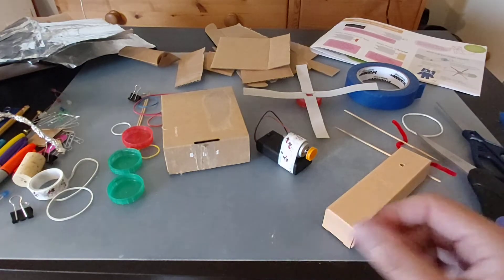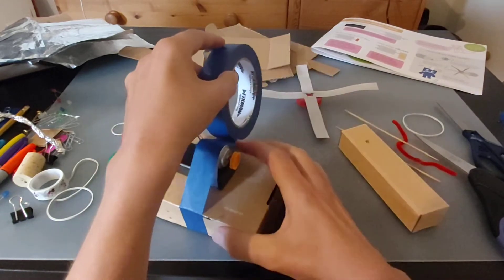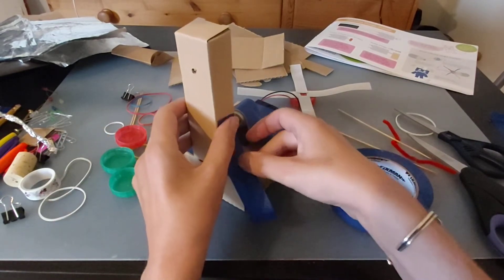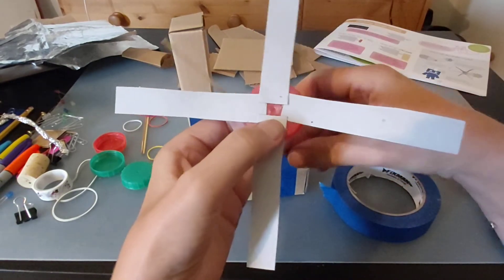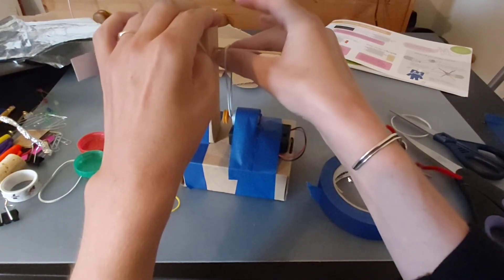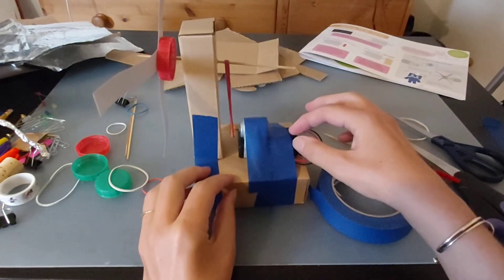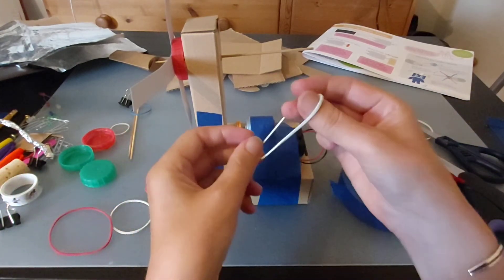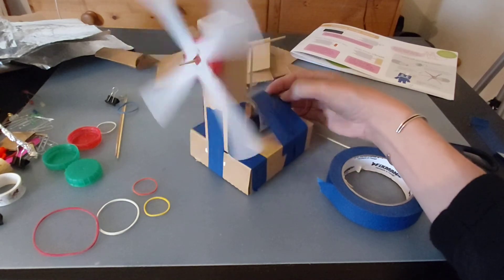Making things move - Motor & pulley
As part of the Adventures in Sustainable Play event, we explore how to use a small electric motor and pulley to make a whirlygig move!